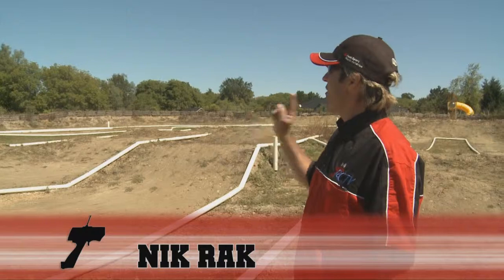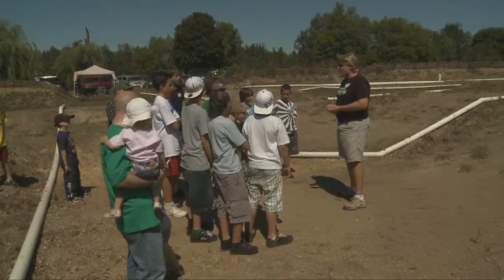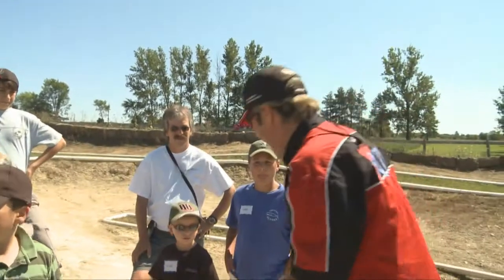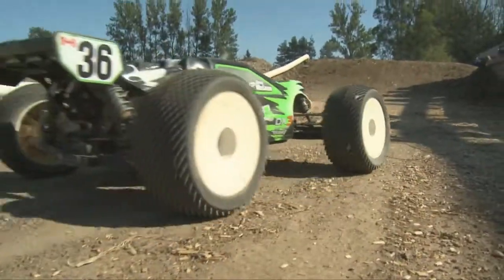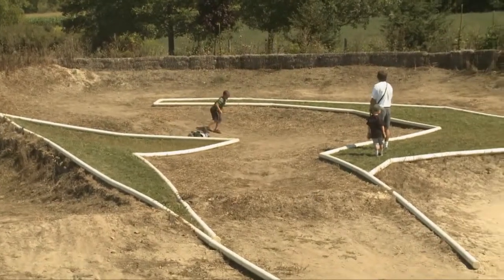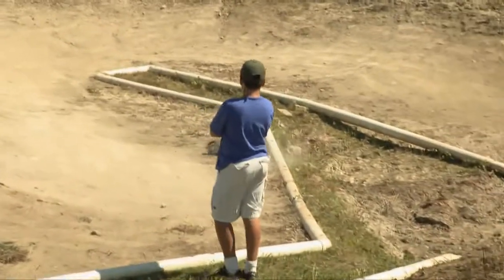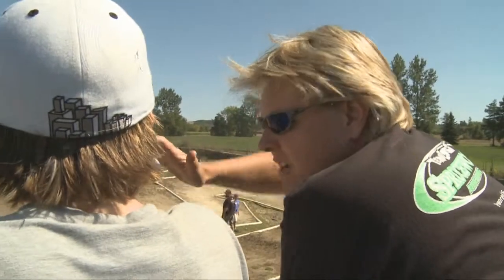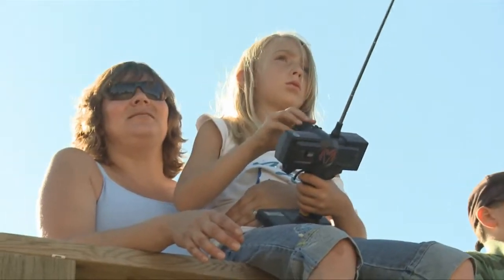Sprucewood under 16 RC 4D 2008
Off road RC racing and instruction. The kids had great fun.